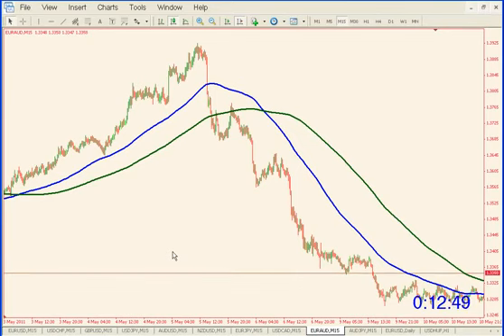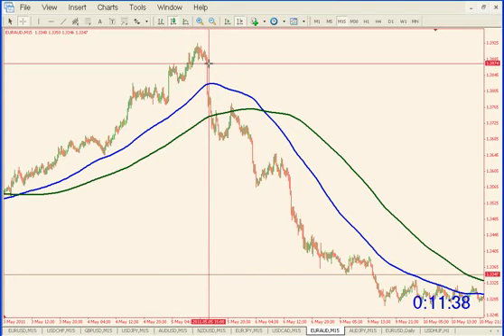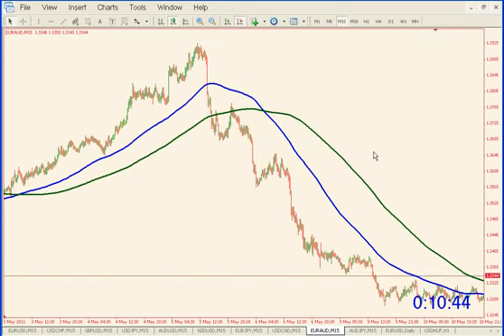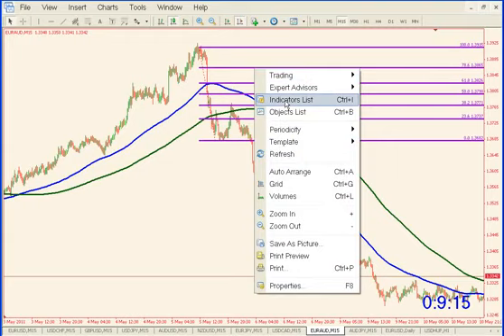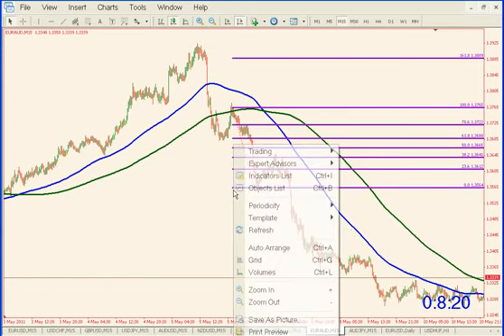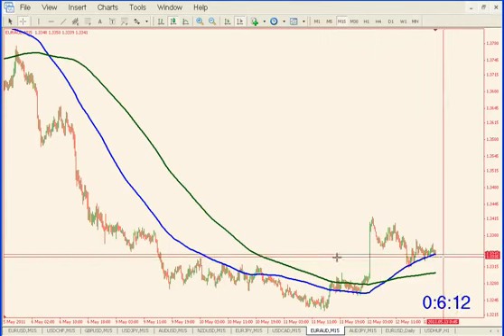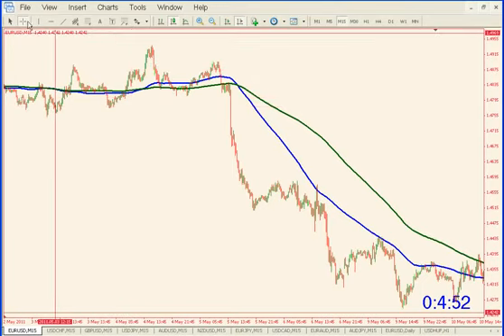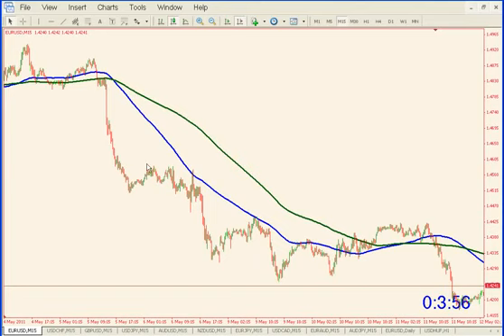FOREX Moving Average Strategy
A simple moving average strategy you can test today.

In this video:
✅ Which moving averages to use
✅ Entry and exit rules
✅ Filtering out choppy markets